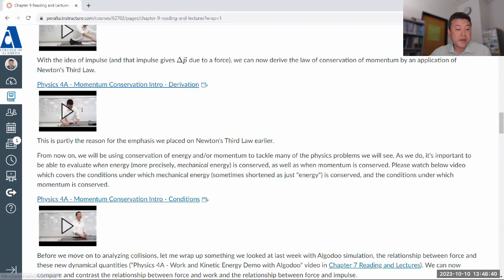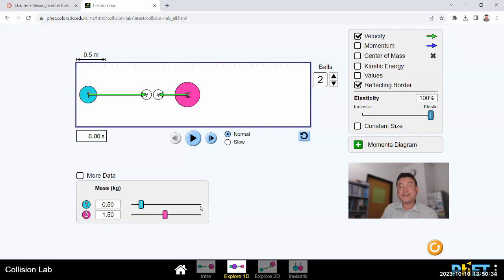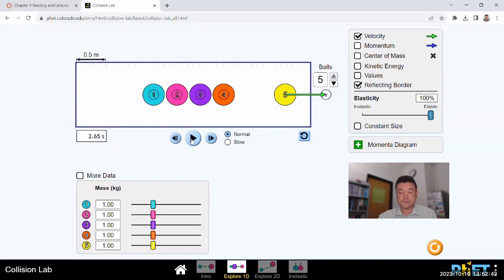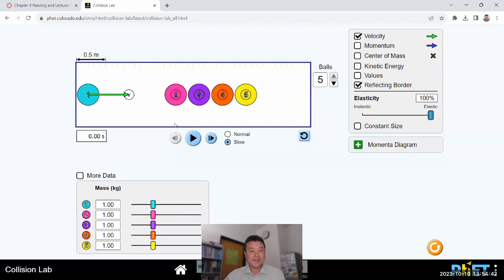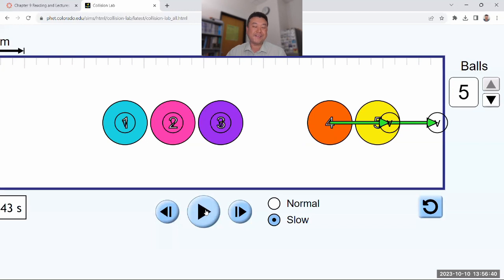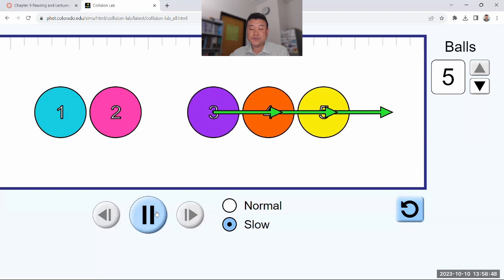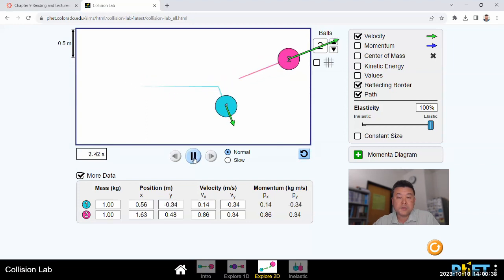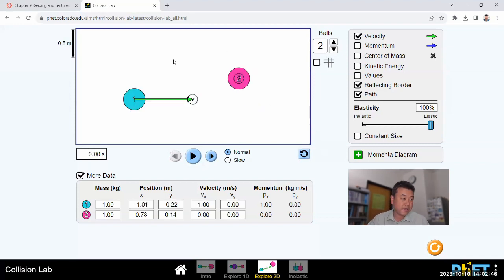Physics 4A - PhET Collision Lab Simulation Demo, including Newton's Cradle Reproduction